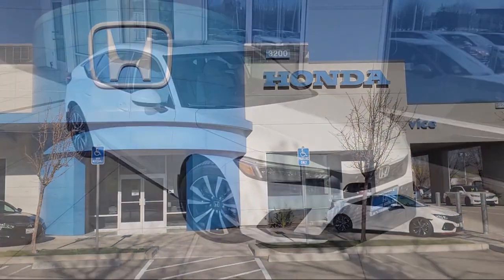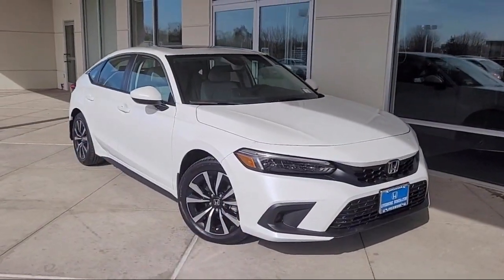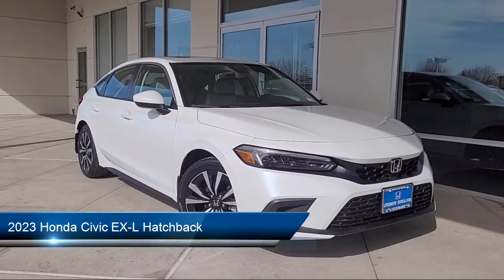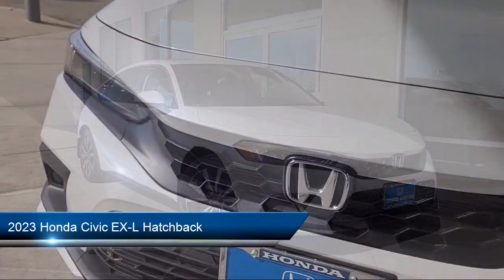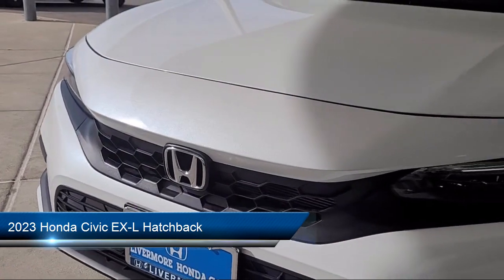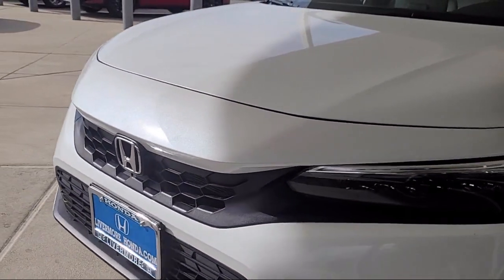2023 Honda Civic EX-L Hatchback Livermore Pleasanton Dublin Tracy Fremont San Ramon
2023 Honda Civic EX-L Hatchback Stock Number: H04285 Vin:19XFL1H72PE004285.
Livermore Honda New is proudly serving our friends and neighbors in Livermore, Pleasanton, Dublin, Tracy, Fremont, and San Ramon. or give us a call at {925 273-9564} for more information about this or any of our other vehicles. Livermore Honda New
3200 Las Positas Road